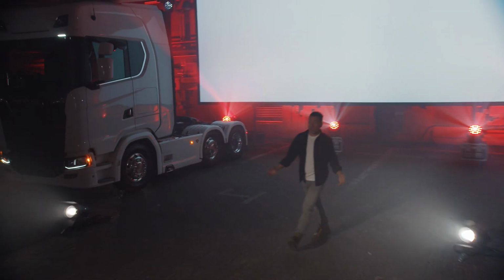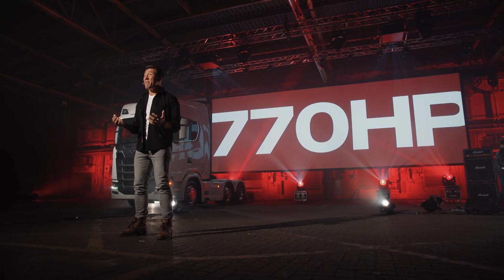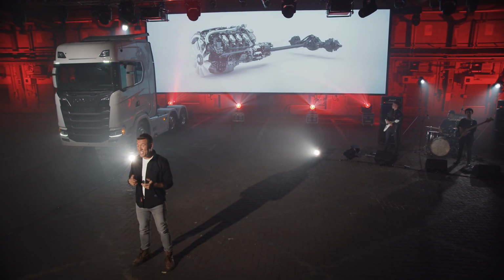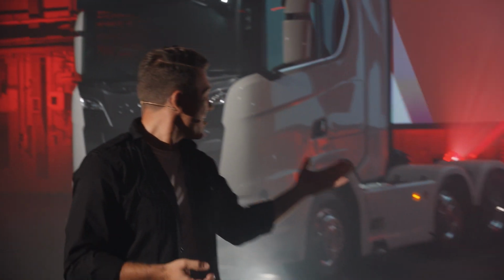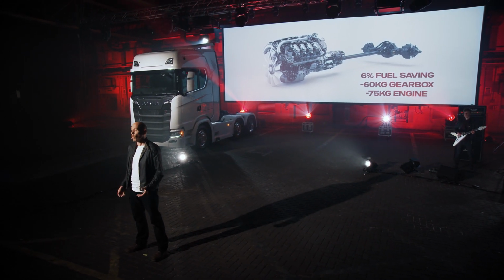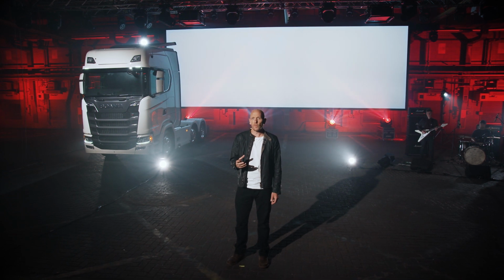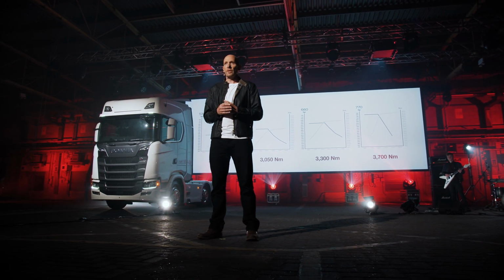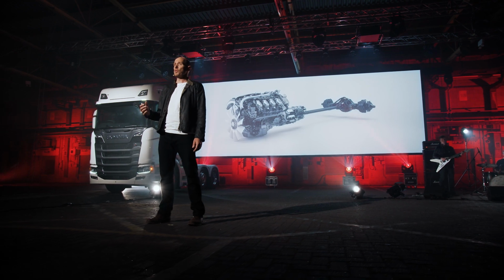Scania V Special Launch Event